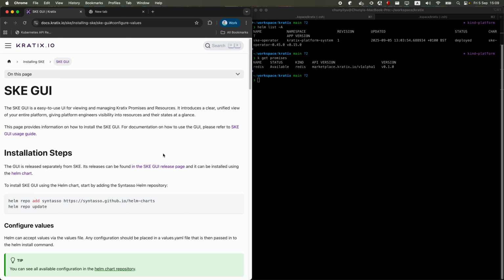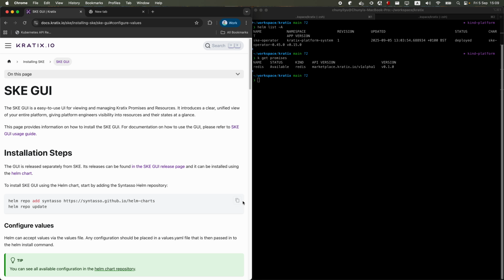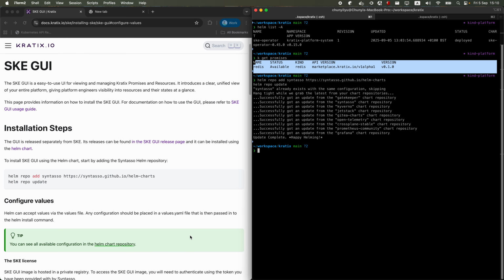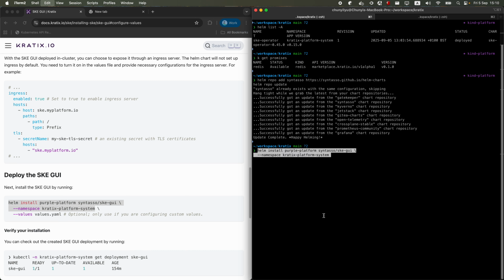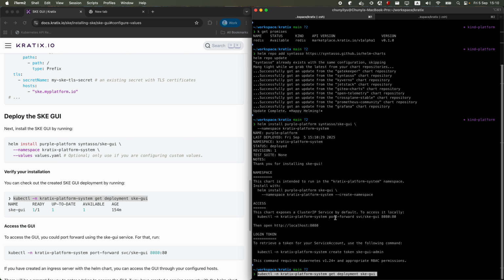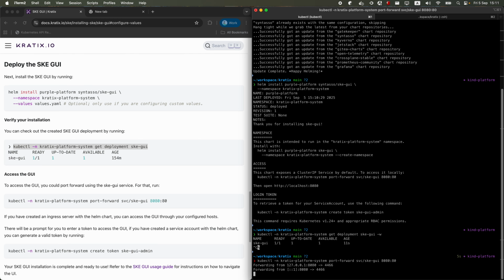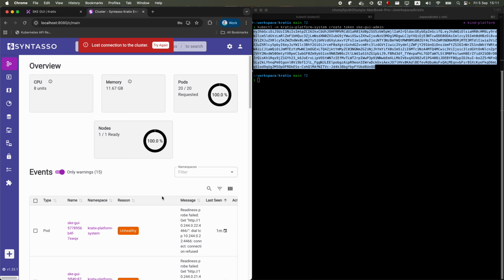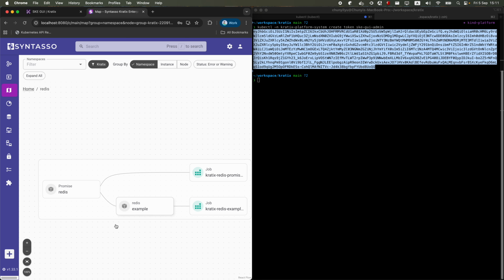Installing the SKE GUI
The SKE GUI is a easy-to-use UI for viewing and managing Kratix Promises and Resources. It introduces a clear, unified view of your entire platform, giving platform engineers visibility into resources and their states at a glance.

This video provides information on how to install the SKE GUI.